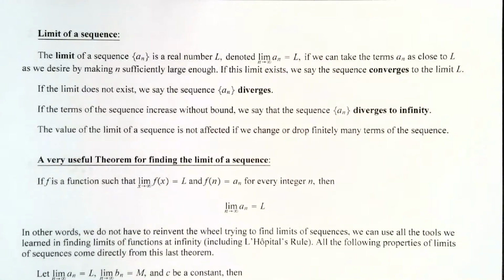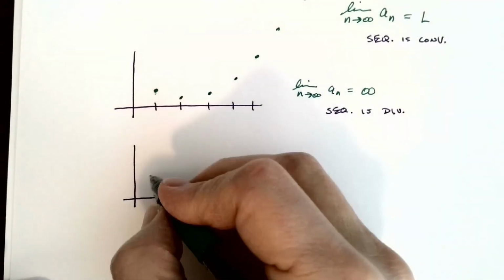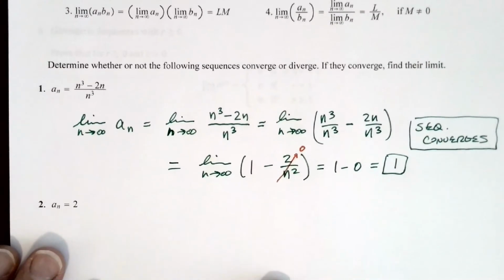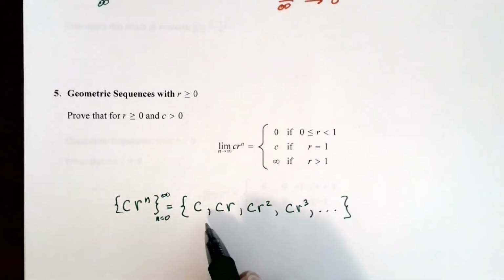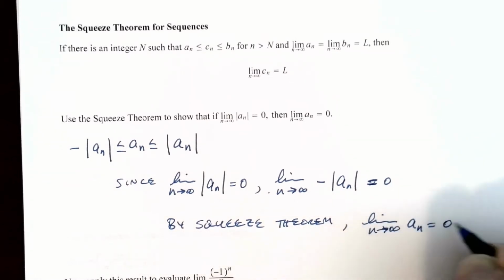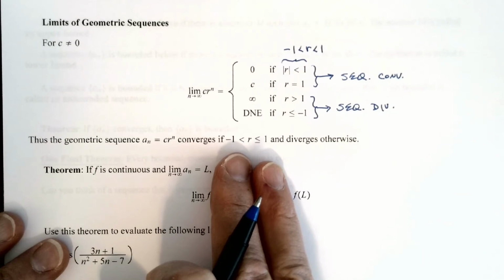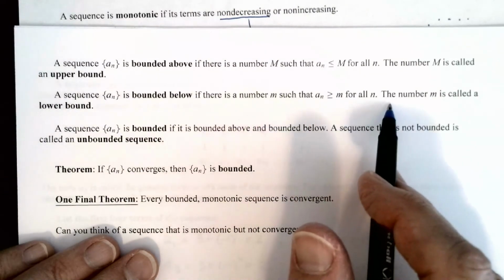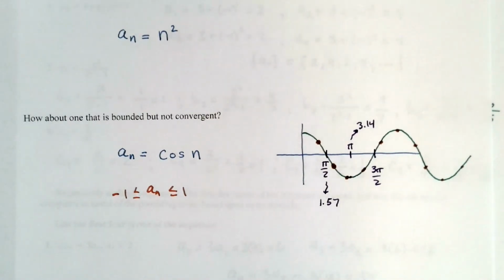Sequences Part 2